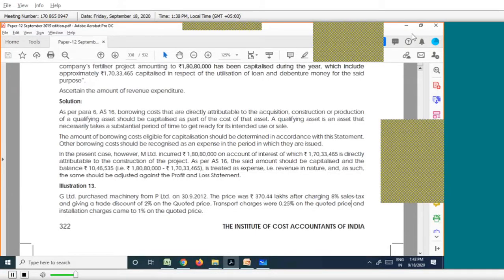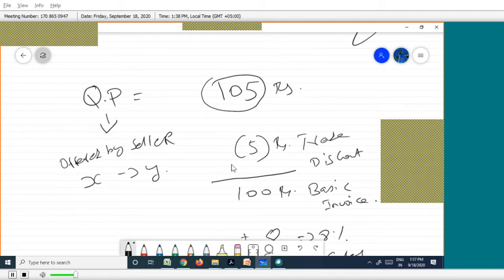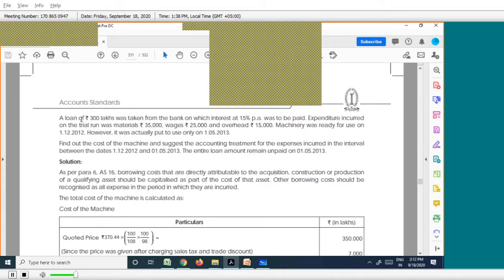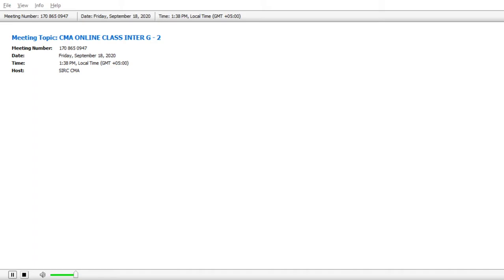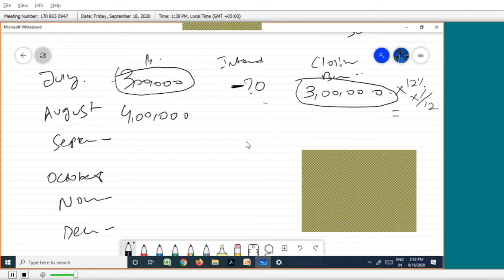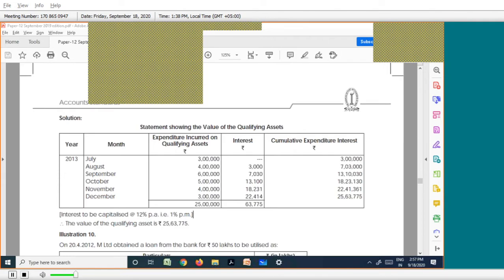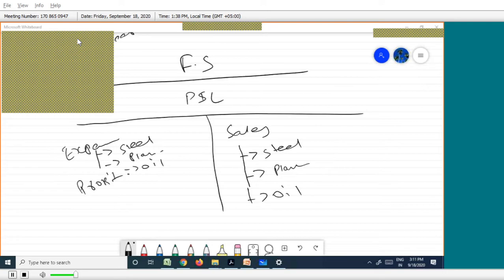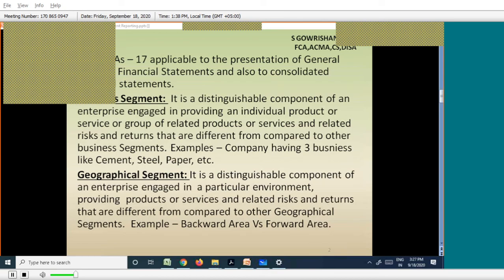Company Accounts and Audit CMA Inter Group 2 Paper 12